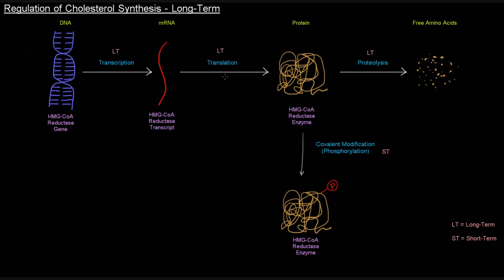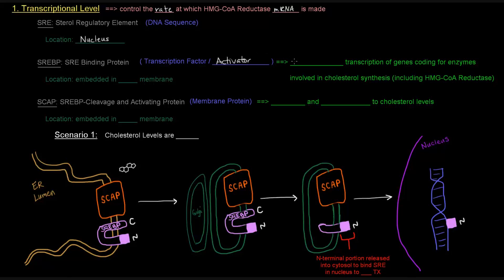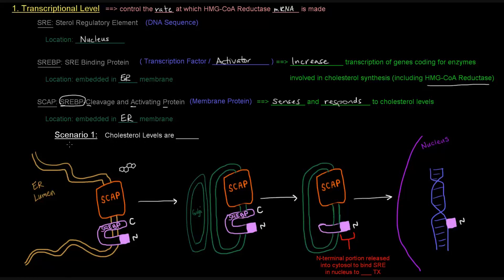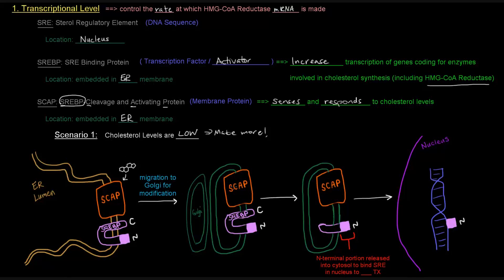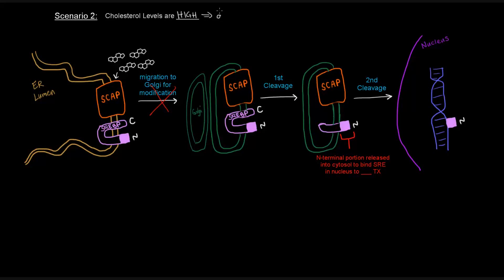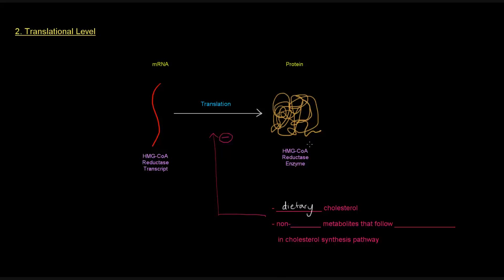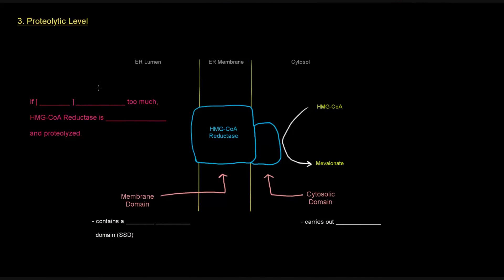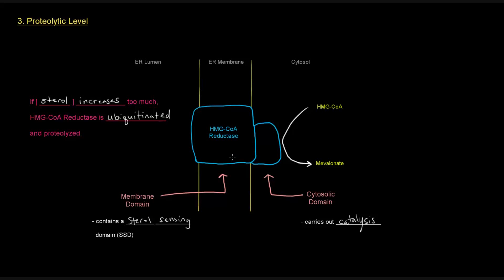Regulation of Cholesterol Synthesis (Part 3 of 4) - Long Term Control